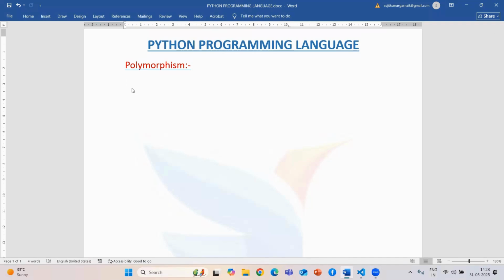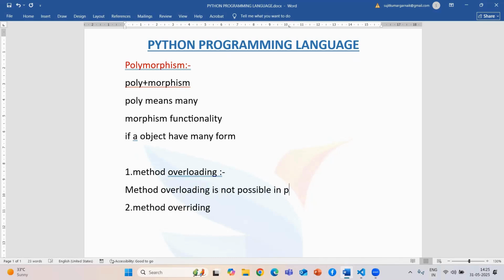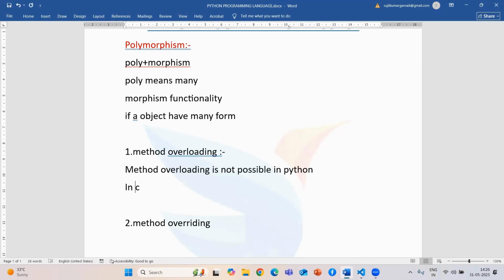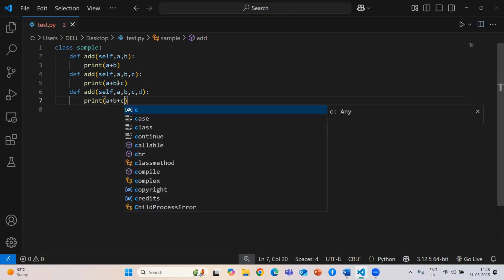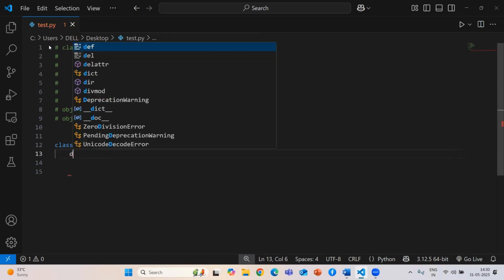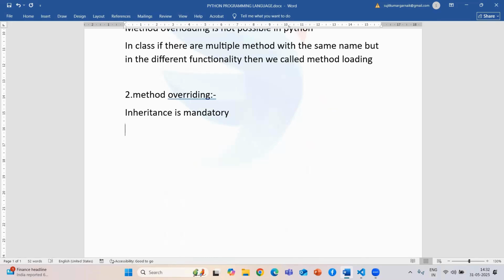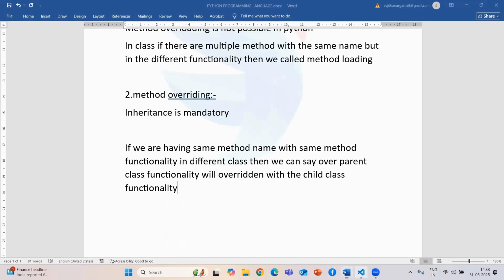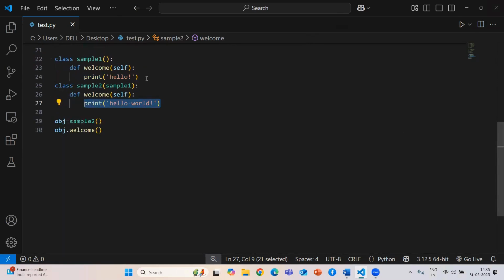Polymorphism in Python 🔁 | Day 26 – Write Flexible & Reusable Code with OOP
In this session, dive into Polymorphism — a key OOP concept that lets you use a single interface to represent different types. Learn how to write flexible, maintainable, and reusable code with method overriding and built-in polymorphic behavior.

📌 What You’ll Learn:

✅ Method overriding and duck typing
✅ Real-life examples using classes
✅ Code reusability with polymorphic functions